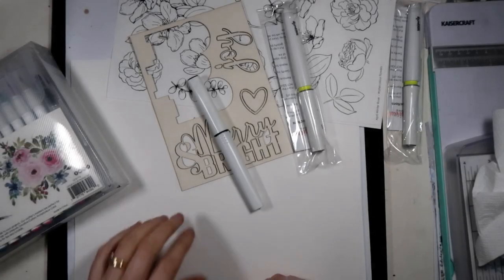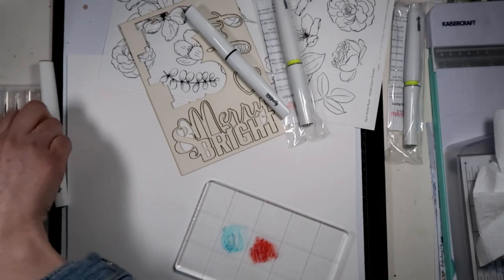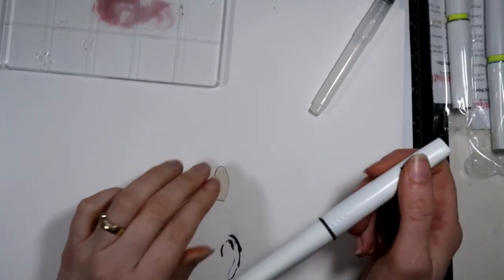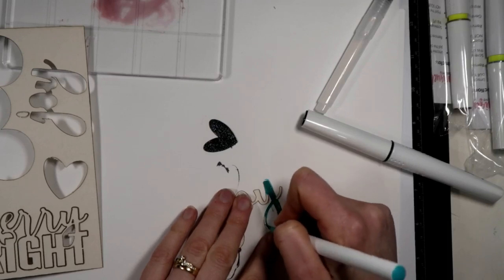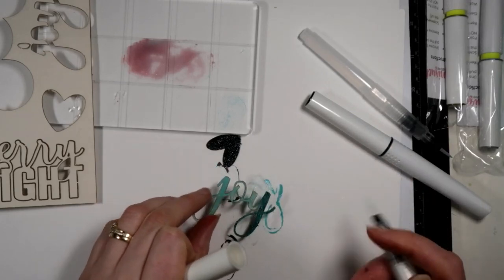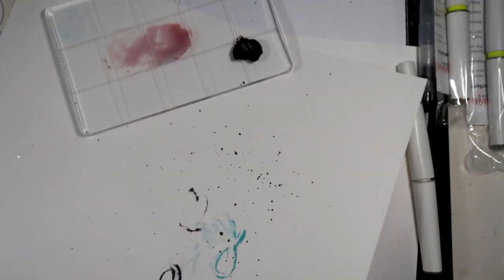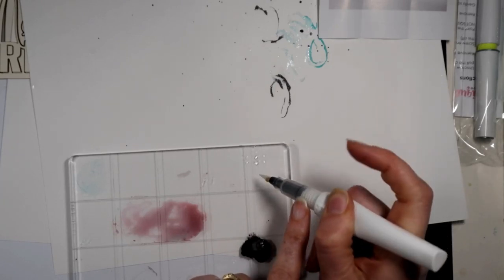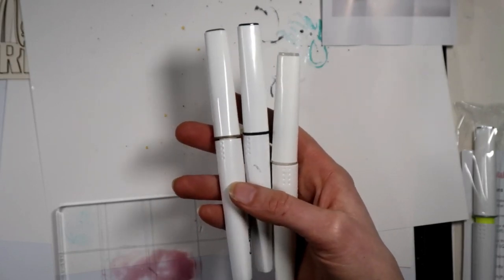Fun ways to add shimmer to your craft projects with our Sparkle Brushes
We love to make things sparkly here are Uniquely Creative and wanted to share with you how easy it is to add a little sparkle to your projects with our Sparkle Brushes.

They come in 4 colours and work really well with our UNIQOLOUR Markers (I keep a Clear Sparkle Brush in the back of my marker packet with my acrylic block)

Clear
Gold
Black
Silver
You can even mix your own shimmery watercolors using our markers on your acrylic black and squeezing a drop of the clear or gold on top, then mixing. Its a beautiful effect and super easy to do

Happy Crafting!